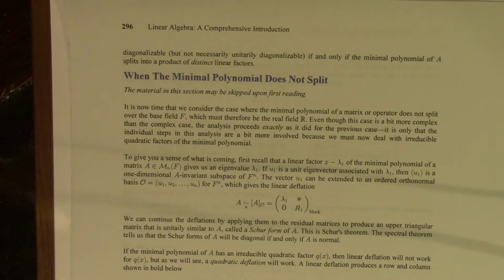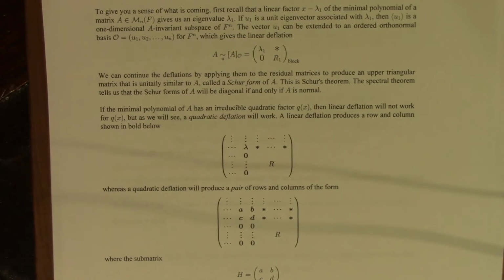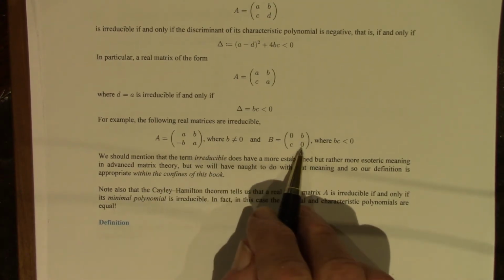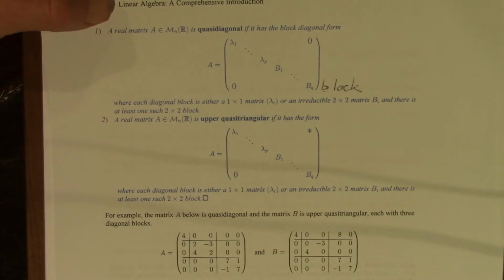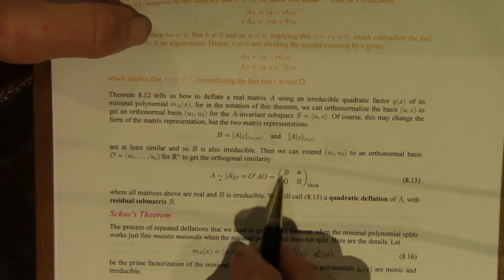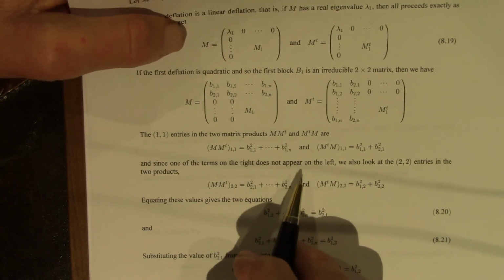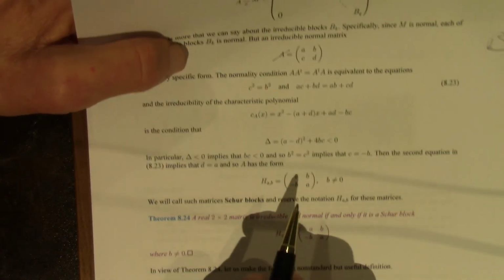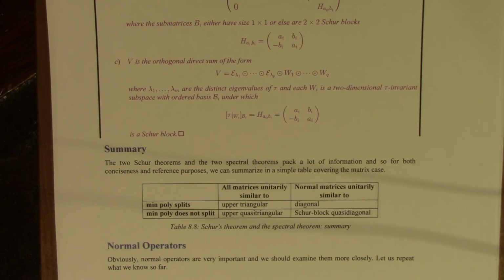Linear Algebra: 041 When the Minimal Polynomial Does Not Split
Abstract Algebra: A comprehensive Introduction--Series I: Linear Algebra. Schur's Theorem and the spectral theorem when the minimal polynomial does not split